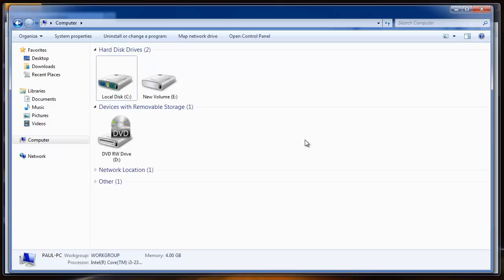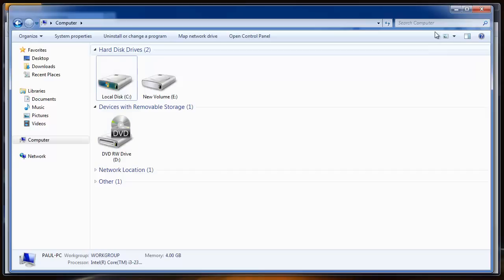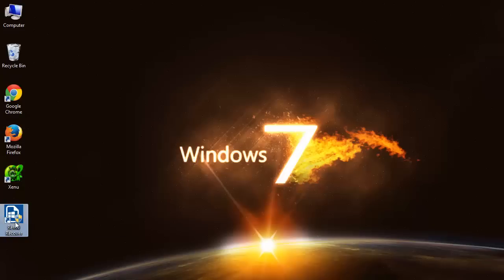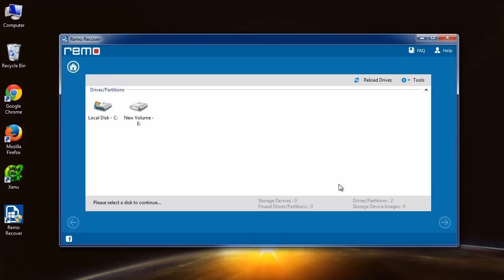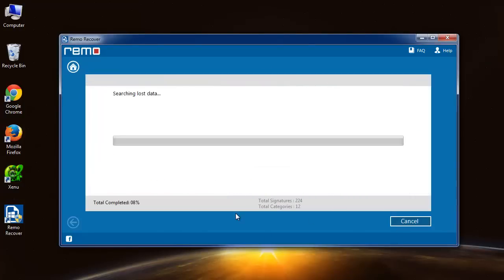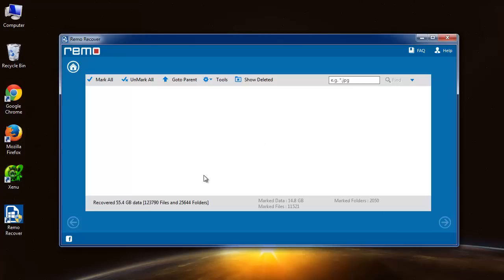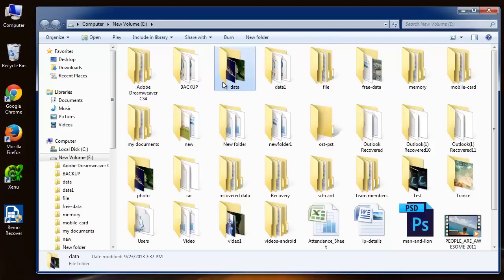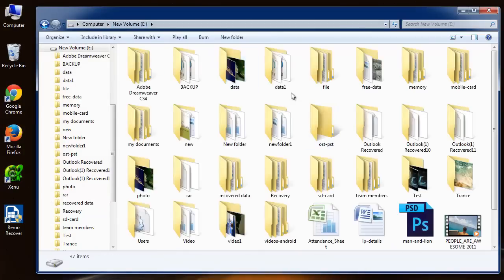Recover Files after Reinstalling Windows OS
- Hello everyone, this video will illustrate how to recover files lost after reinstalling Windows operating system on your PC. Watch this video & get back the data even after formatting your hard drive partition for reinstalling Windows OS.